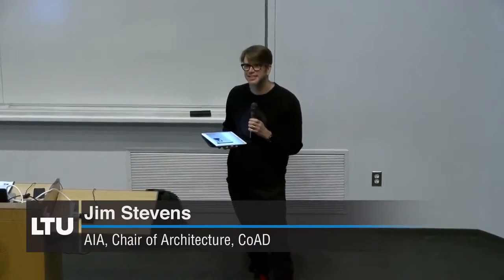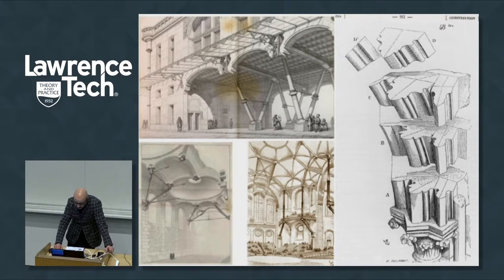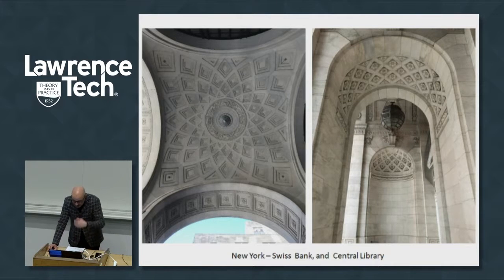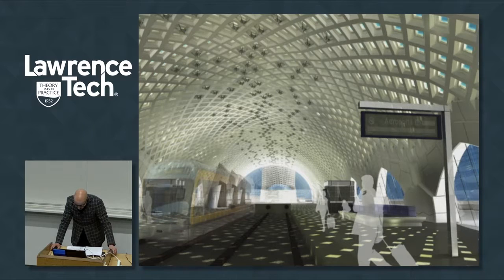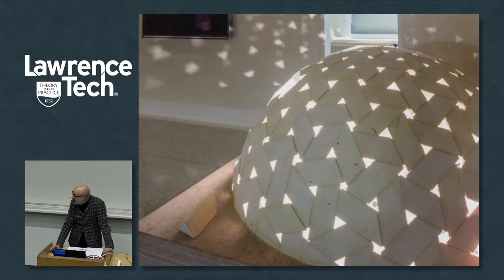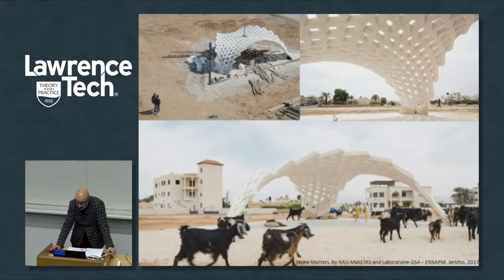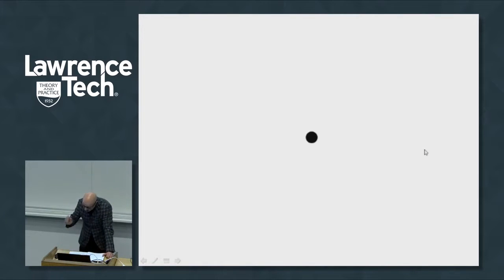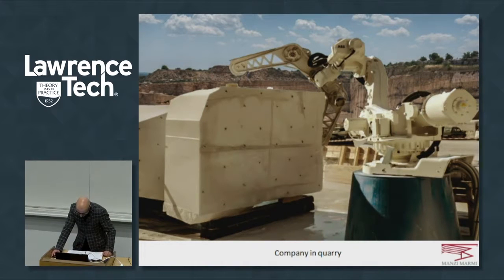Giuseppe Fallacara Spring 2018 | CoAD Lecture Series